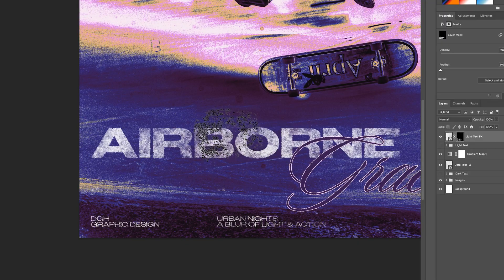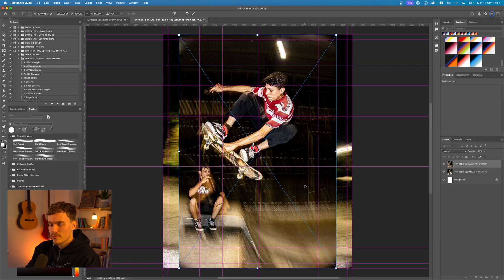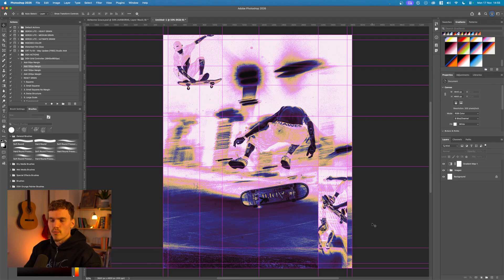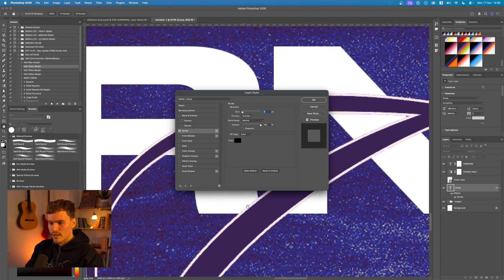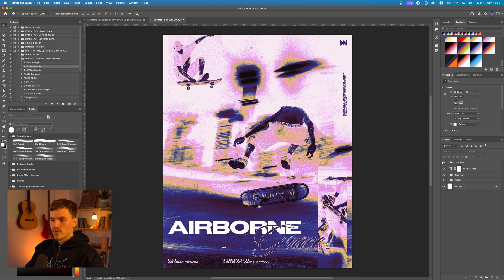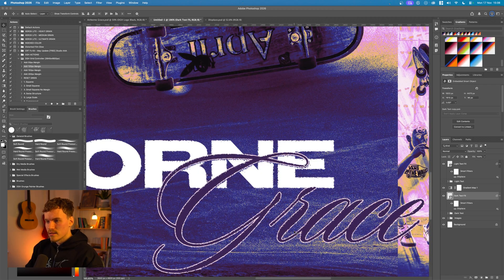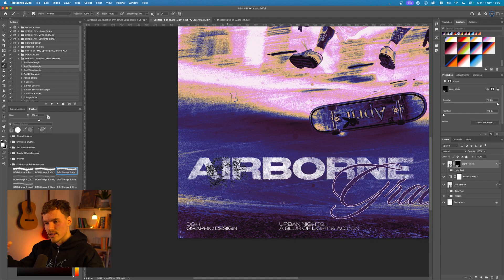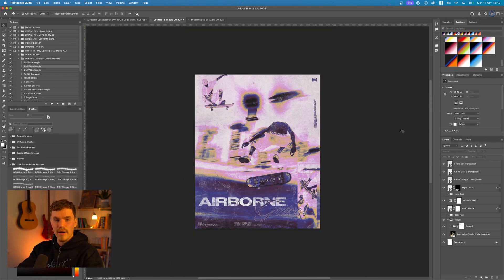How to make your textures look REAL in Photoshop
Hey guys! Everyone knows how to drag and drop a texture, but making it look realistic? That's another task.

I'm going to show you my process for how to create real-life texture in your Photoshop designs.